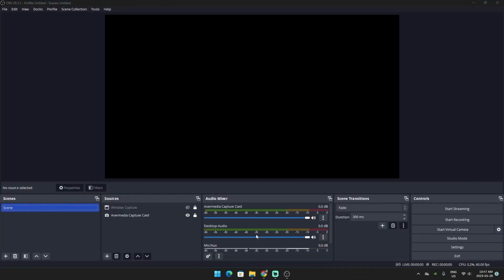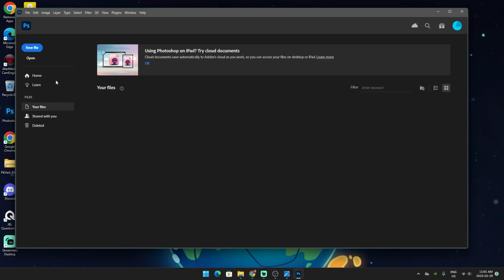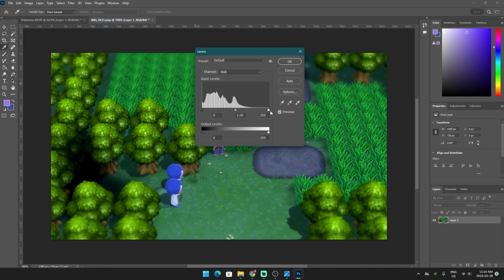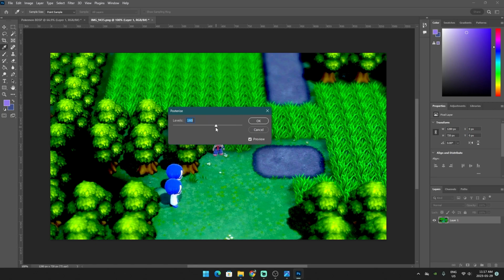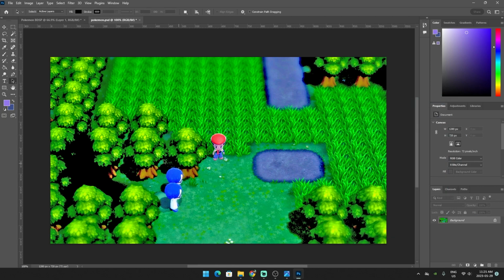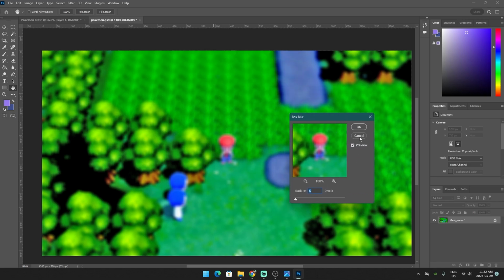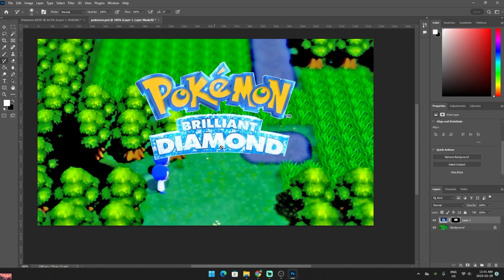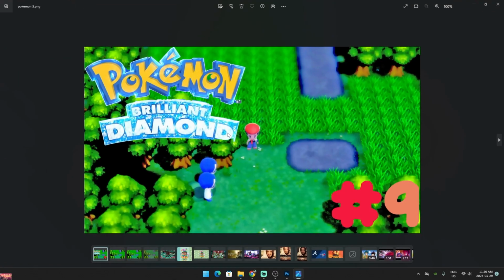Photoshop video How to make Pokemon Brilliant Diamond and shining pearl Thumbnail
hi everyone today this video is going to teach on how to make pokemon Brilliant Diamond Thumbnail

Watch:

 • Anna Yvette - Run...

Track: Loving Caliber feat. G Curtis - I'm Out Of My Mind

Watch: Loving Caliber feat. G Curtis - I'm Out Of My Mind

Listen To The Original: • ROY KNOX - Lost I...

Track: Sonic Mania "Green Hill Zone Act 1" Music

Track: [Twitch safe] Animal Crossing Lofi Chill Hop Mix 🎧 🌴

here is the newest and latest updated version of photoshop

 • Fixed✅ Adobe Phot...
Neural Filters Video Link :-

and make sure you see there both community channel because they frequently will upload a updated photoshop version  so ya here is the link to the both of there community channel post then you can get the  most and lestest updated version of photoshop